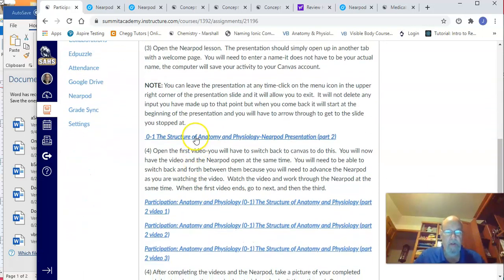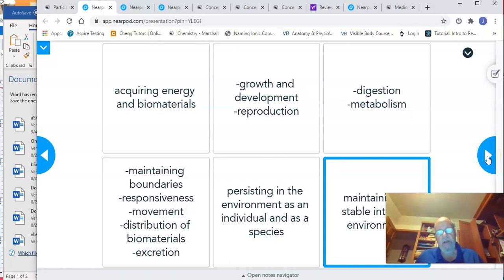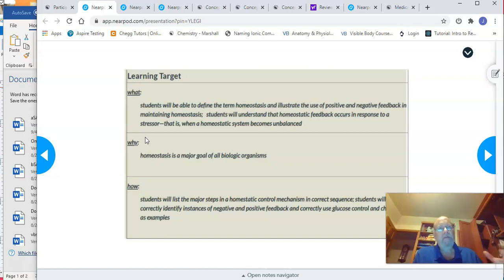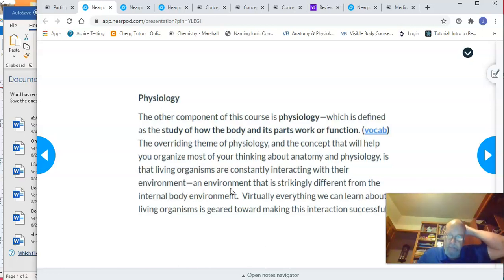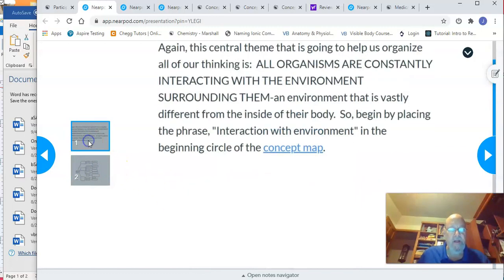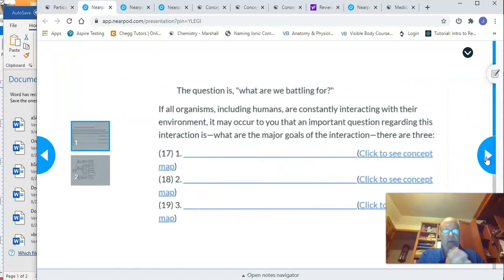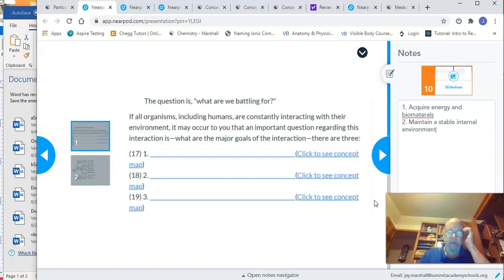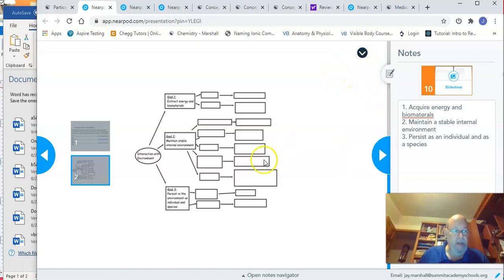Anatomy and Physiology 0 1 The Structure of Anatomy and Physiology part 2 video 1